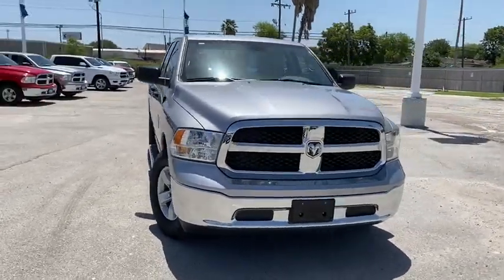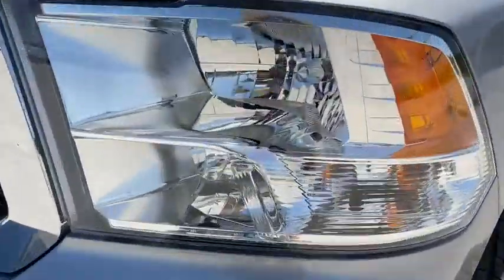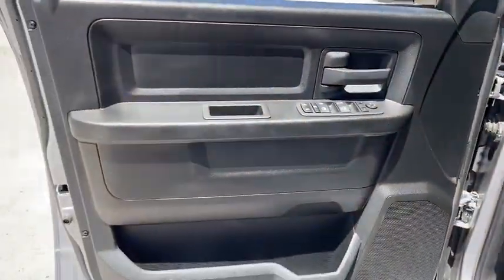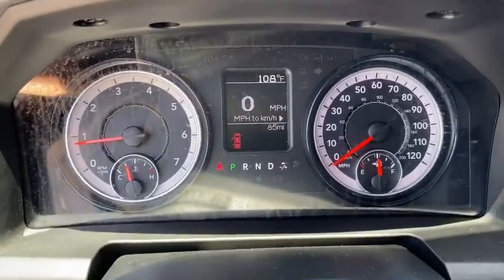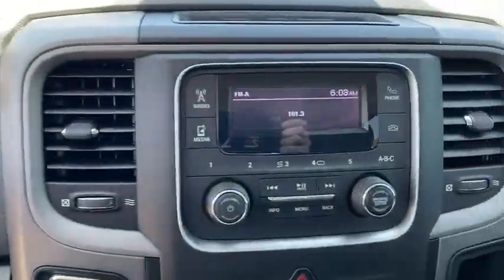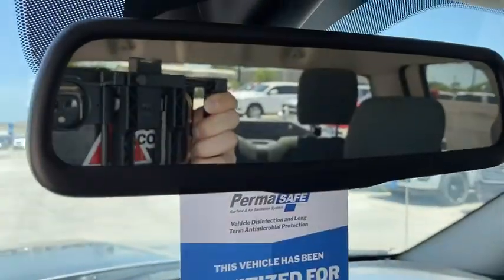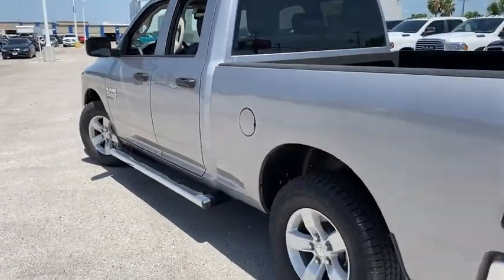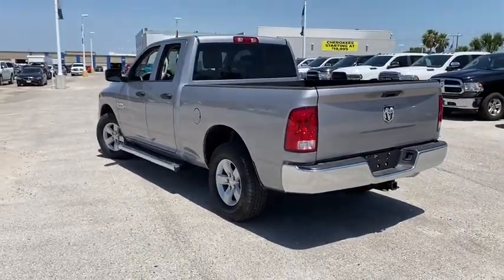2020 Ram 1500_Classic Corpus Christi, Beeville, Port Aransas, Alice, Kingsville, TX LS139220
Billet Silver Metallic Clear Coat New 2020 Ram 1500_Classic available in Corpus Christi, Texas at Lithia Chrysler Jeep Dodge Ram of Corpus Christi. Servicing the Beeville, Port Aransas, Alice, Kingsville, TX area.
2020 Ram 1500_Classic Tradesman 4x2 Quad Cab 64 Box - Stock#: LS139220 - VIN#: 1C6RR6FGXLS139220

Billet Silver Metallic Clear Coat exterior Tradesman trim. iPod/MP3 Input CHROME PLUS PACKAGE TRANSMISSION: 8-SPEED AUTOMATIC (845R... ENGINE: 3.6L V6 24V VVT Back-Up Camera Tow Hitch. FUEL EFFICIENT 25 MPG Hwy/17 MPG City! AND MORE! KEY FEATURES INCLUDE: Back-Up Camera iPod/MP3 Input Trailer Hitch. MP3 Player Privacy Glass Child Safety Locks Heated Mirrors Electronic Stability Control. OPTION PACKAGES: CHROME PLUS PACKAGE Bright Rear Bumper Delete Under Rail Box Bedliner Radio: Uconnect 3.0 Integrated Voice Command w/Bluetooth Wheels: 17 x 7 Aluminum Rear Floor Mats Front Floor Mats Bright Grille Carpet Floor Covering Remote Keyless Entry w/All-Secure Bright Front Bumper ENGINE: 3.6L V6 24V VVT (STD) TRANSMISSION: 8-SPEED AUTOMATIC (845RE) (STD). EXPERTS ARE SAYING: Great Gas Mileage: 25 MPG Hwy. MORE ABOUT US: At Lithia Chrysler Jeep Dodge of Corpus Christi we dont just sell cars trucks and SUVs we provide a complete vehicle buying experience. Come visit us today at 4313 South Staples Street and let show you how easy the car buying experience can be at Lithia Chrysler Jeep Dodge of Corpus Christi in Corpus Christi Texas. For our great selection of new RAM trucks come see us at our all new RAM Truck Center conveniently located at 3326 S. Padre Island Dr. Plus TT&L and fees. $125 doc fee. Price contains all applicable dealer incentives and non-limited factory rebates. You may qualify for additional rebates; see dealer for details.